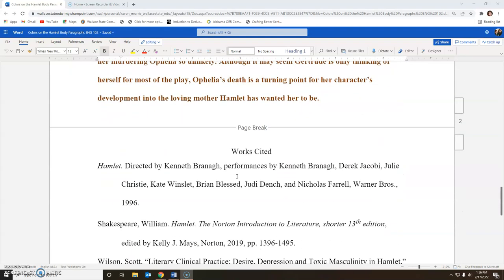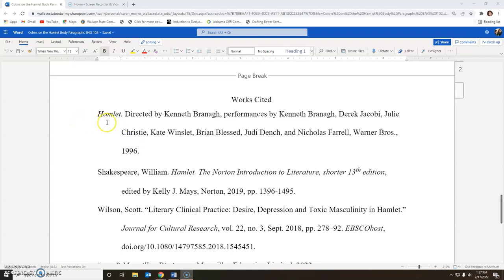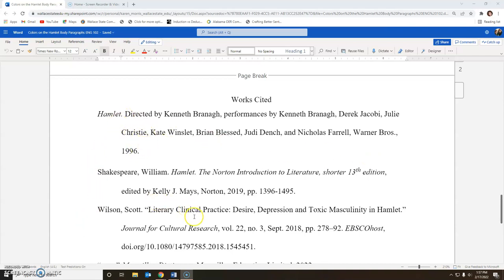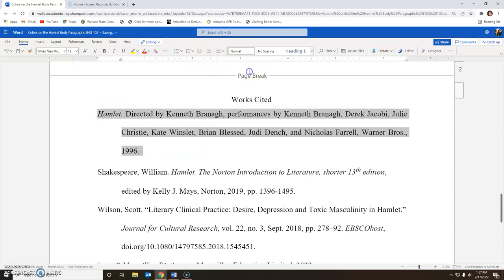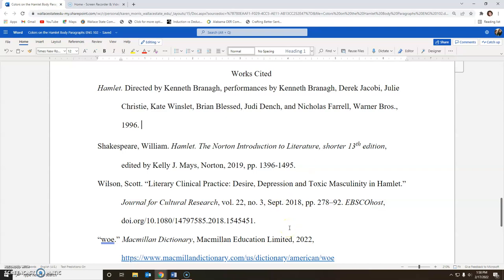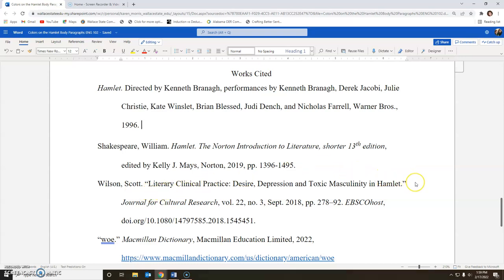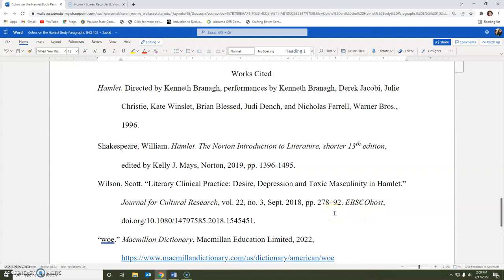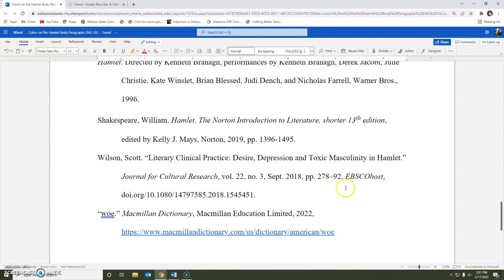Hamlet Essay Works Cited